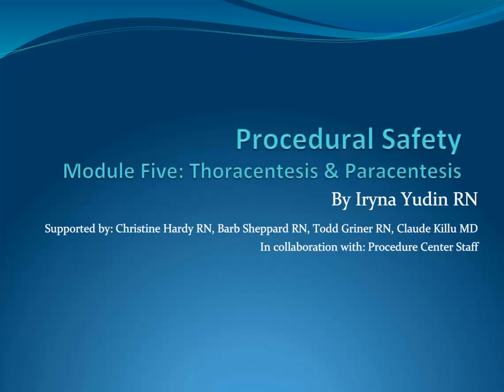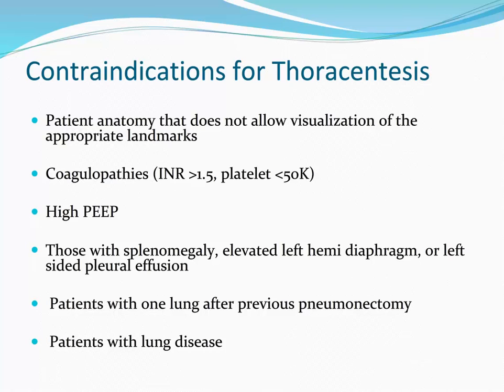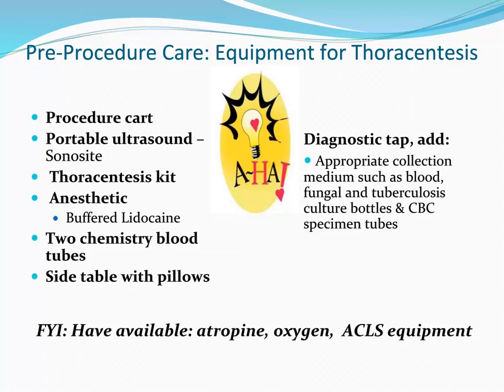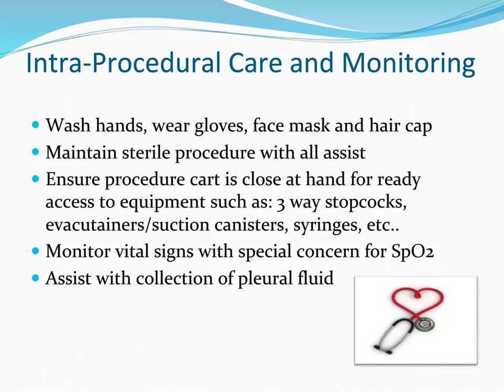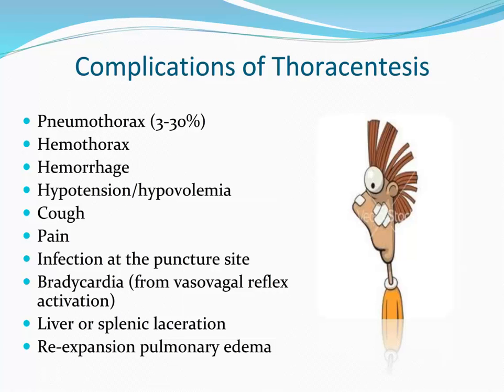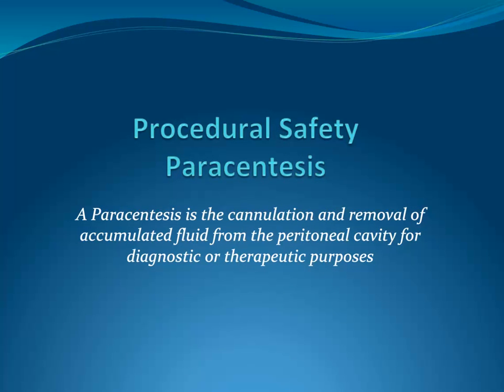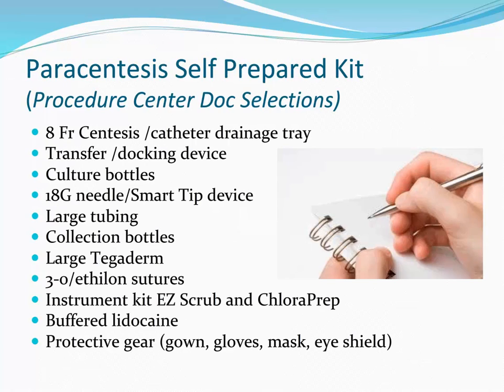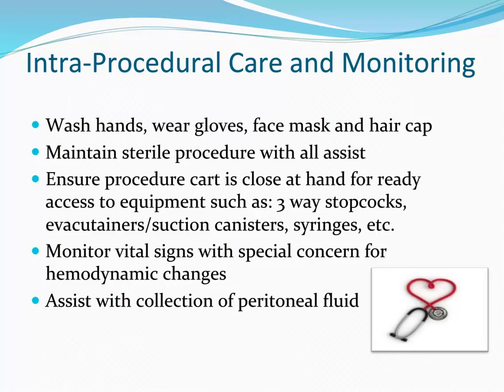Procedural Safety: Thoracentesis and Paracentesis